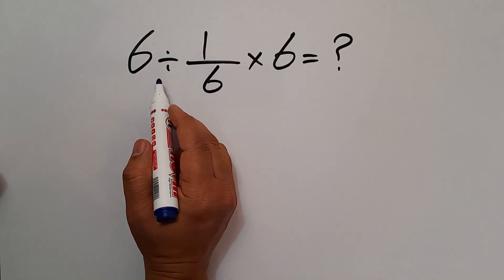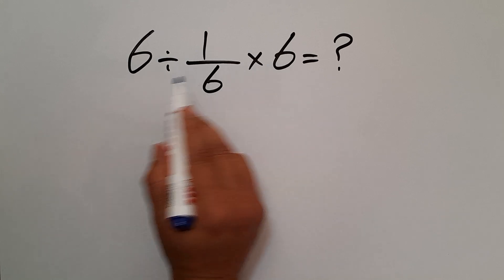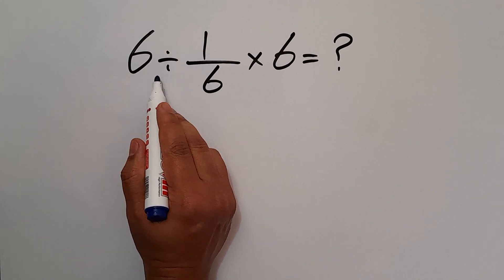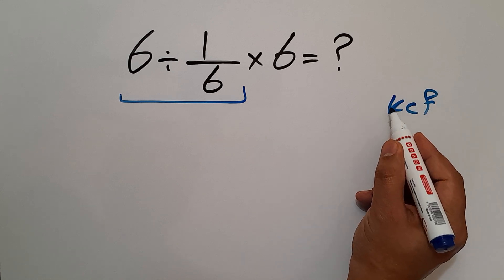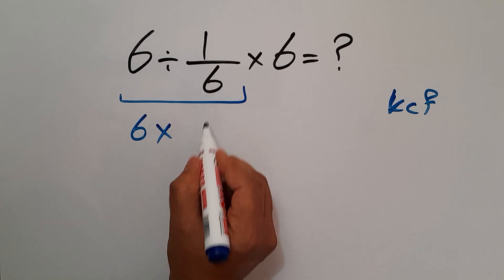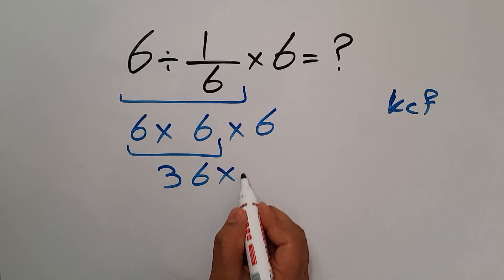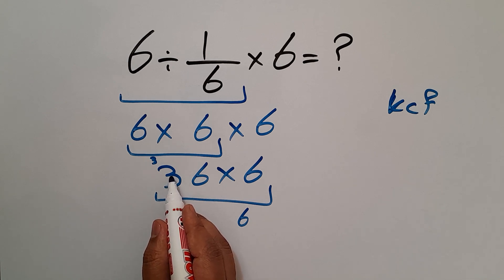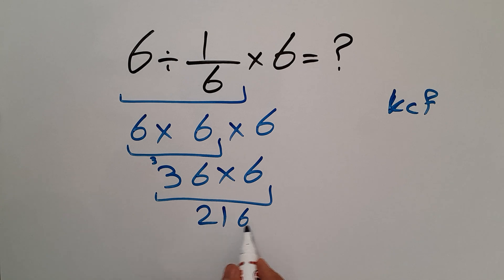This Simple Math Question Stumps Everyone!